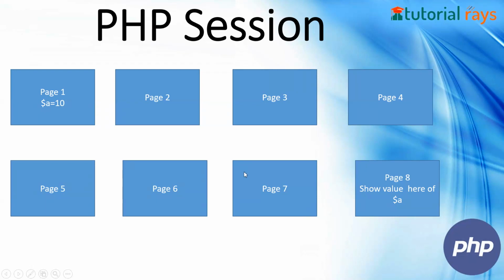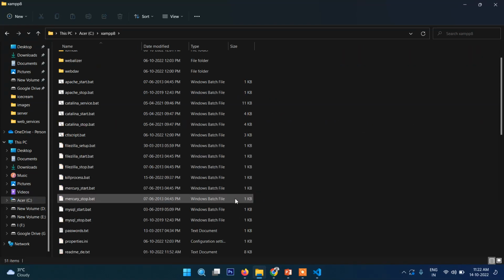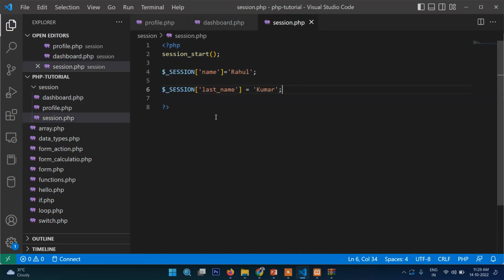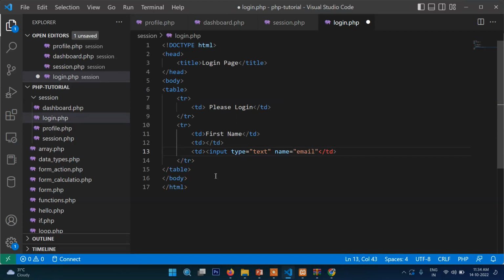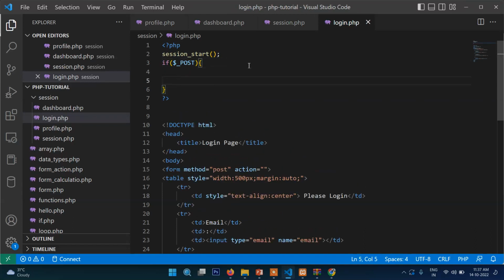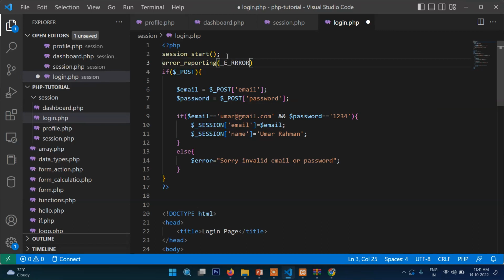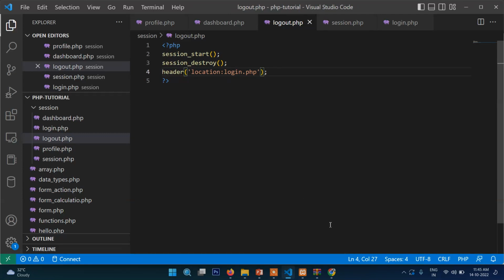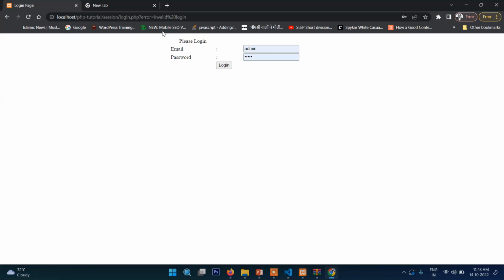13. PHP Sesssion Tutorial | PHP 8 Tutorial for beginners - Tutorial Rays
A PHP session is a way to store information (usually strings) on the server. So, when a user visits a website powered by PHP, a session is created for him/her on the server and assigned a unique ID (UID). Once the UID is assigned, all the subsequent requests made by the user will contain the UID, which helps PHP to fetch data stored against that UID. When the user leaves the website or closes the browser window, the session gets destroyed. In this PHP 8 tutorial for beginners, you will learn how to use sessions in PHP.